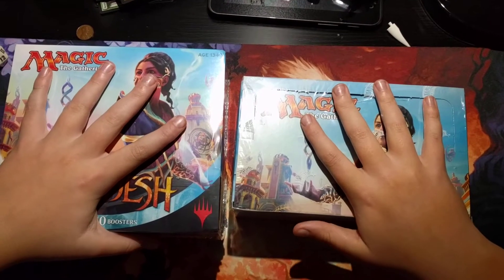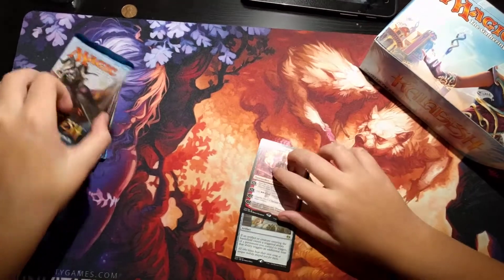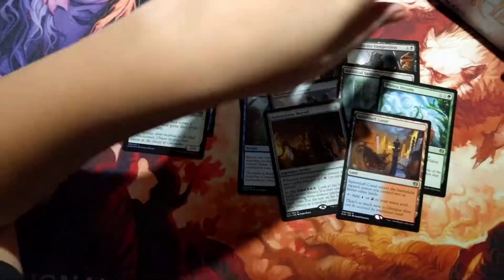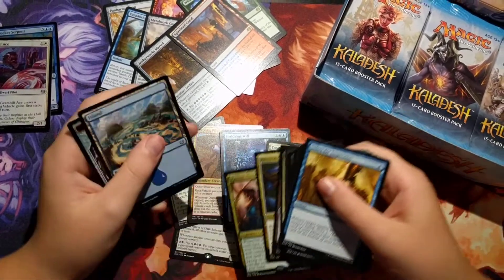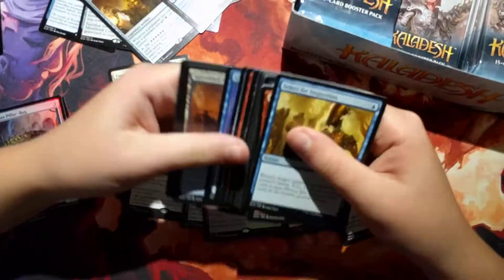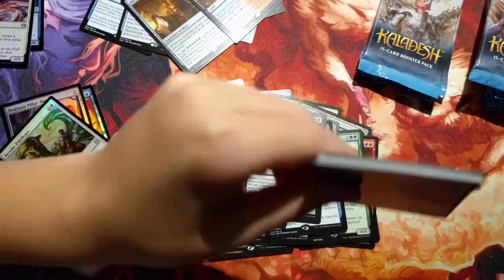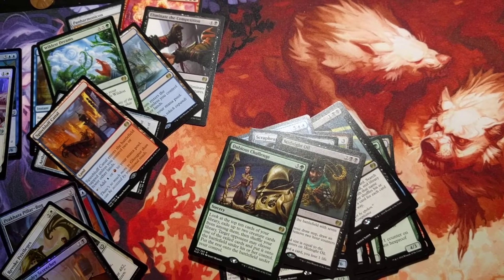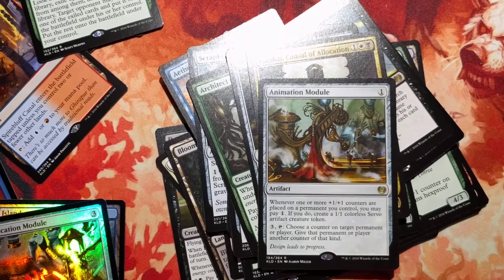KALADESH BUNDLE AND BOOSTER BOX OPENING!!!